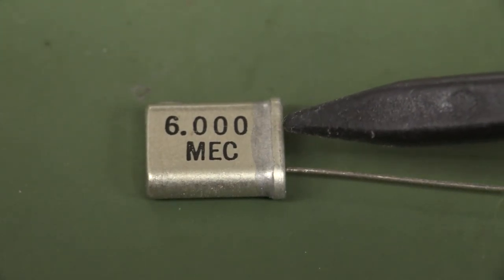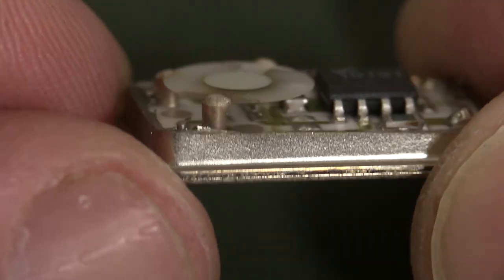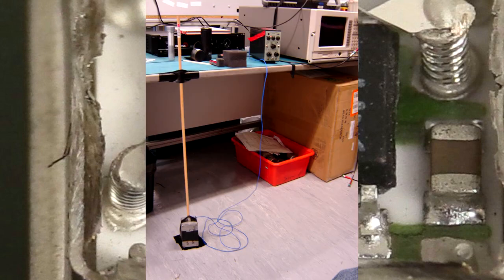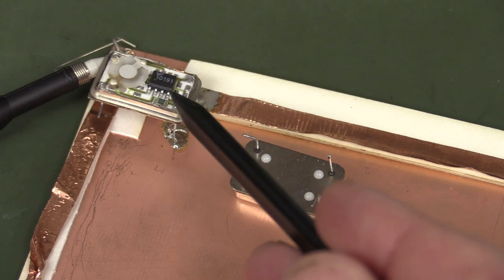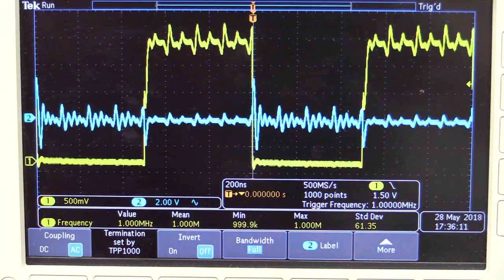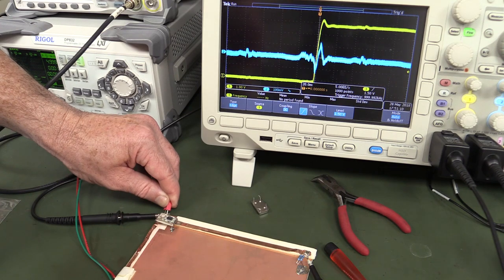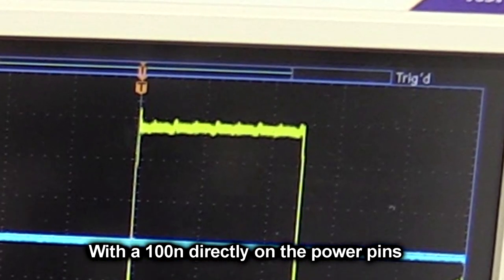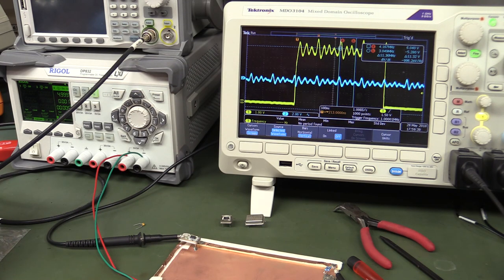EEVblog #1089 - XTAL Oscillator Teardown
What's inside a DIP crystal oscillator module?
A 2 minute teardown turns into 17 minutes, because, well, it's Dave. Includes a revisit of the bypass capacitor video.